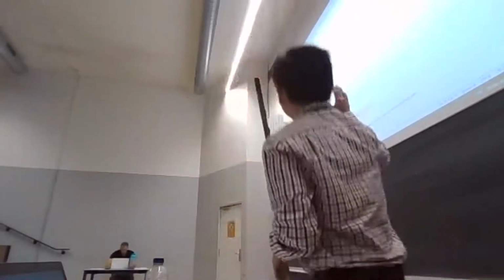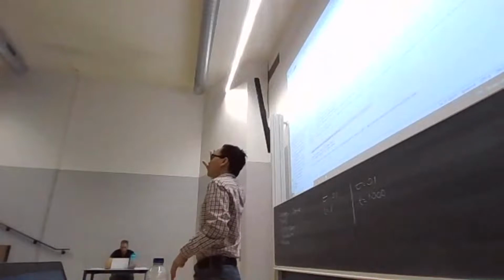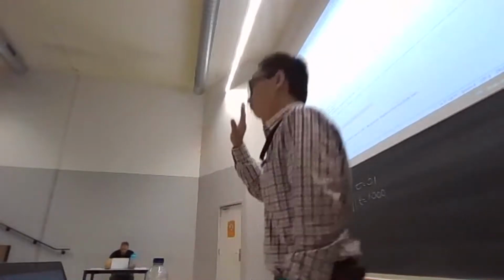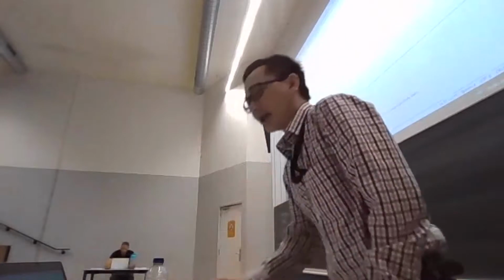Record 1CV50 instruction session3 20220519